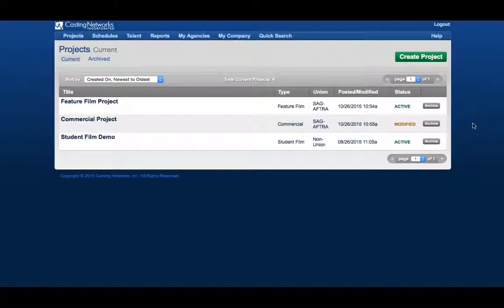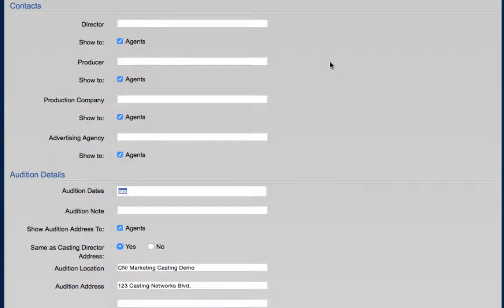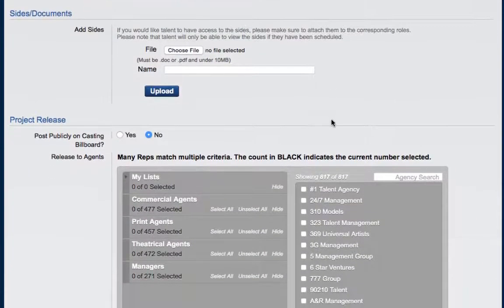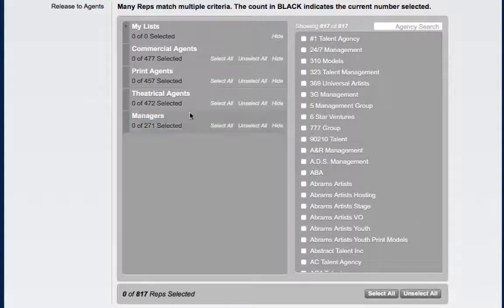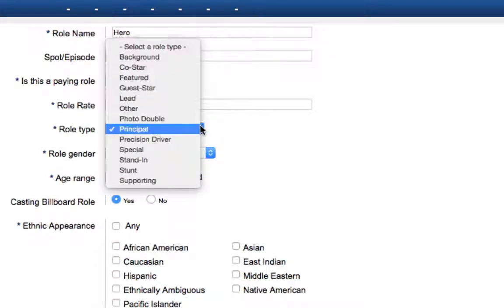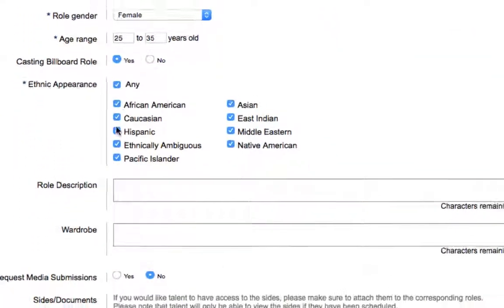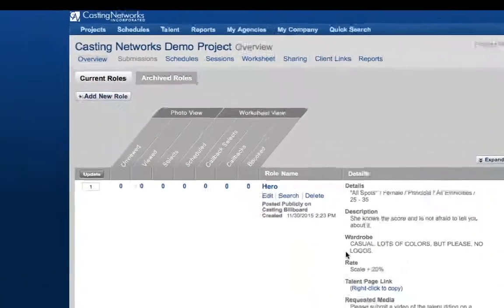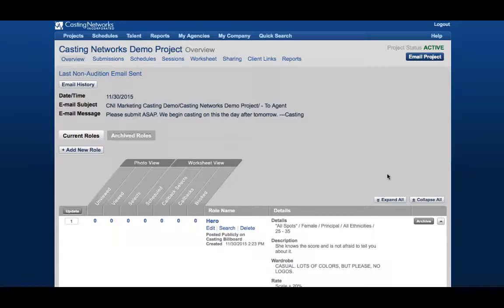Casting Networks - Creating a Project and Adding a Role